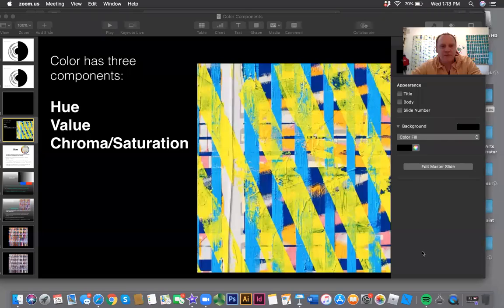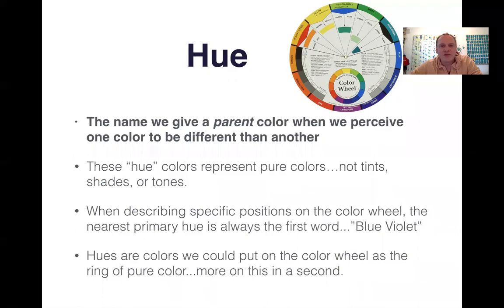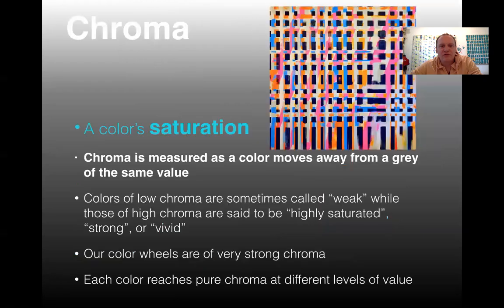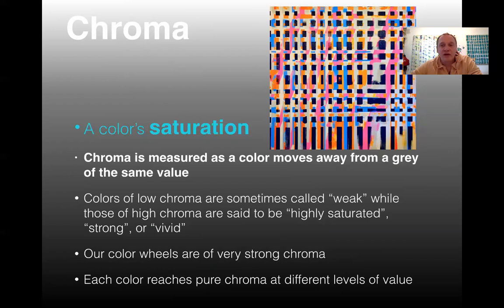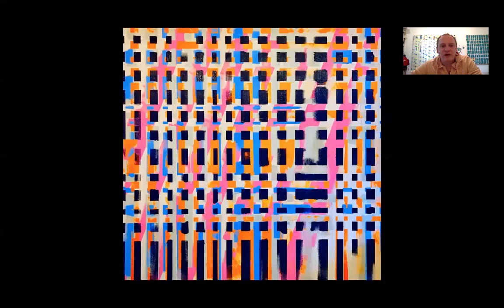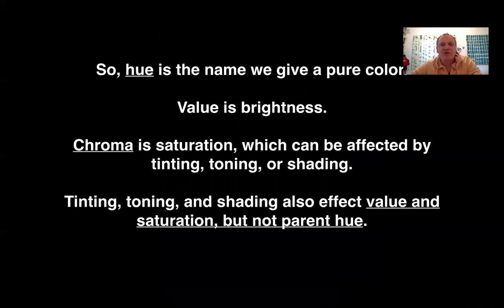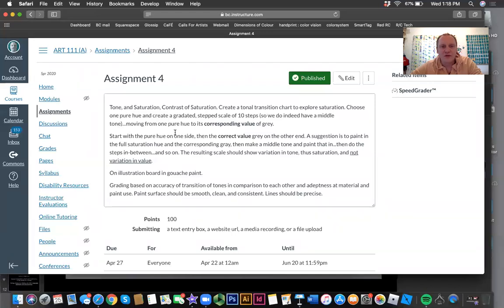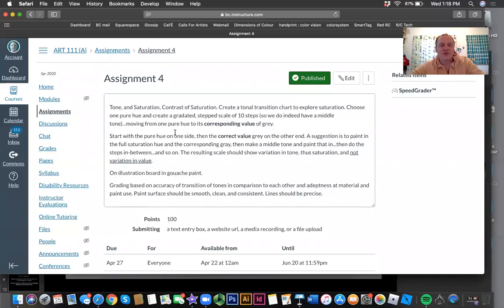Color Theory: Video 9 Color Components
Color Theory: Video 9 Color Components and Assignment 4 description

Color Theory